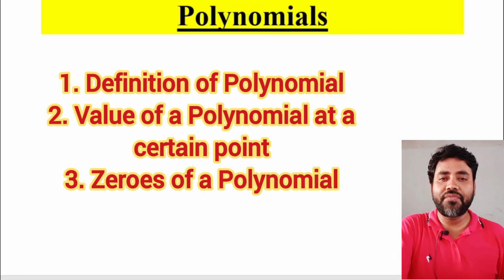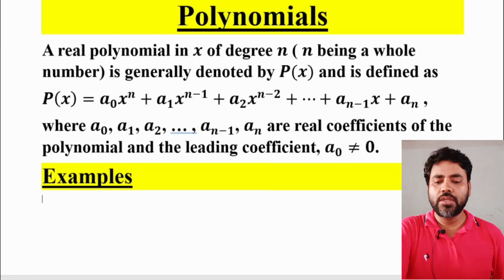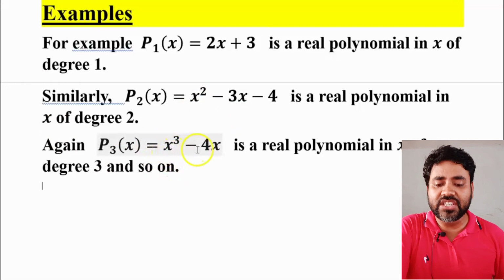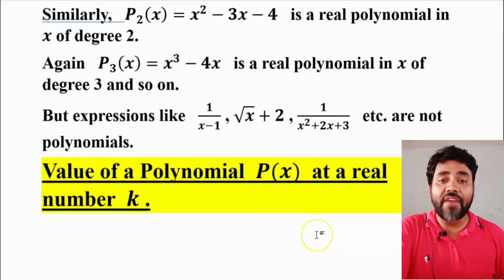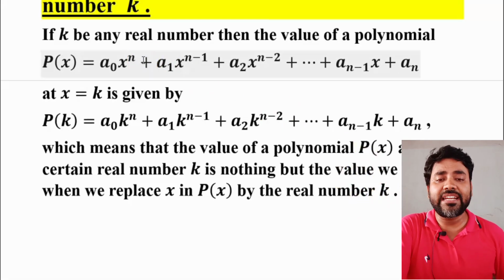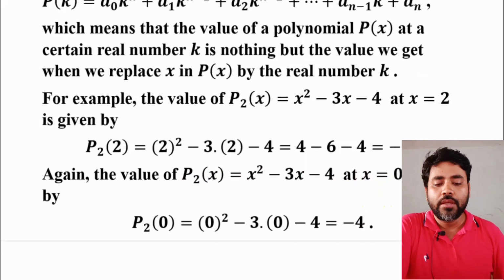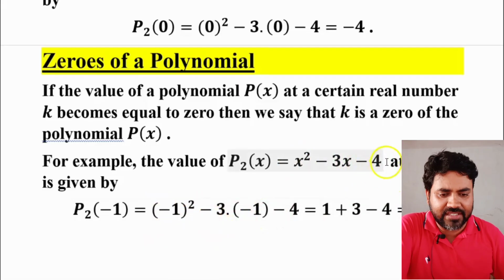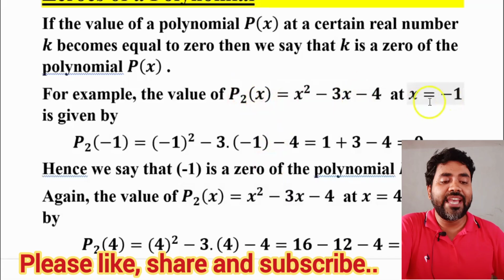|| Polynomial || Degree || Linear Quadratic & Cubic || Values & Zeros || Class-X || CBSE || NCERT ||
It deals with the important basic concepts of real polynomial, its degree, values at a certain real point and its zeroes. This portion belongs to the second chapter called 'Polynomials' of Class-X Mathematics Textbook of NCERT. Here we have discussed the following topics :
 1. What is a Polynomial?
 2. Degree o f a Polynomial :
      (i) Linear Polynomial
      (ii) Quadratic Polynomial
      (iii) Cubic Polynomial
 3. Value of a Polynomial P(x) at a real point.
  4. Zeroes of a Polynomial.